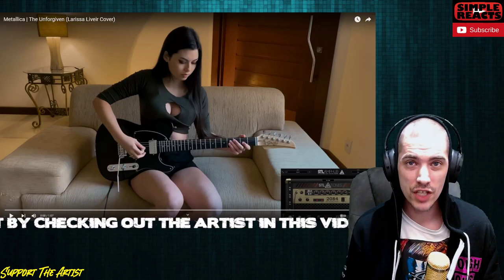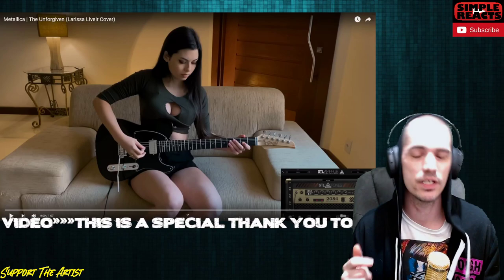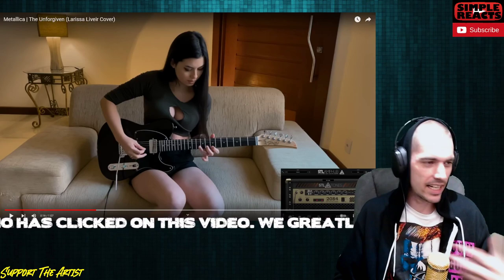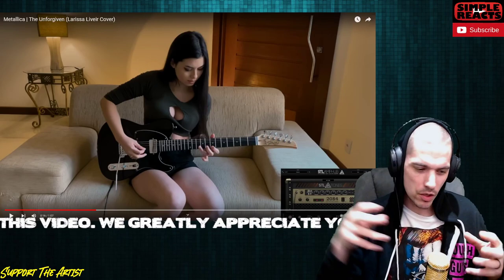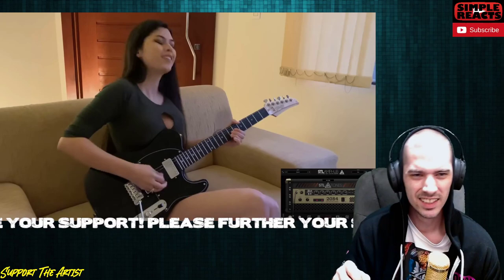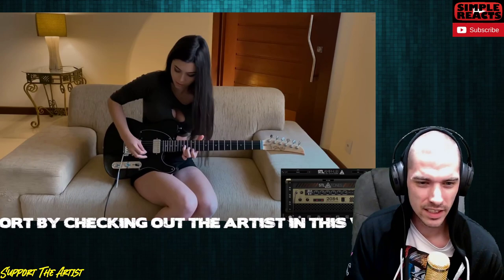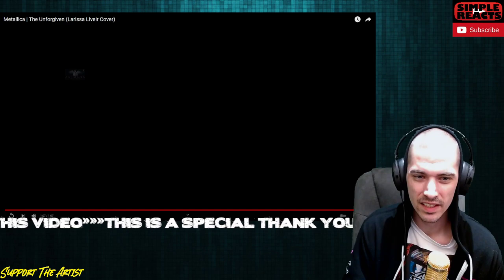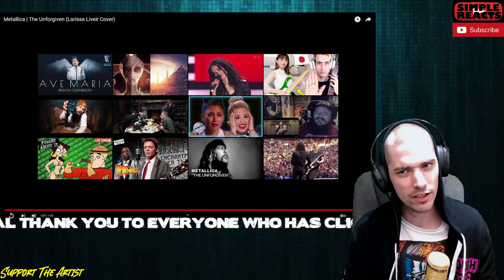Metallica | The Unforgiven (Larissa Liveir Cover) | Reaction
Metallica | The Unforgiven (Larissa Liveir Cover)

CHECK OUT @HighlyCombustibleReacts
CHECK OUT @TexanReacts